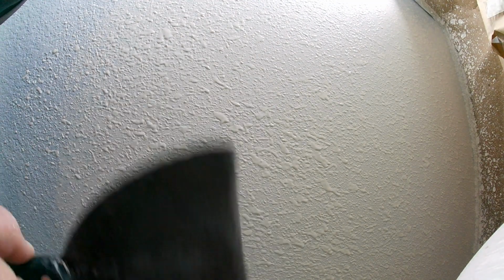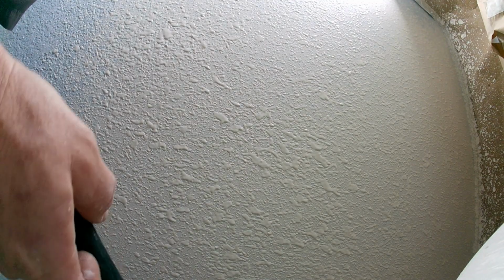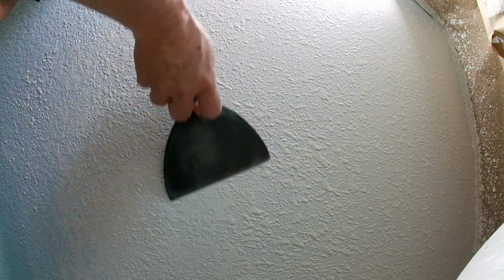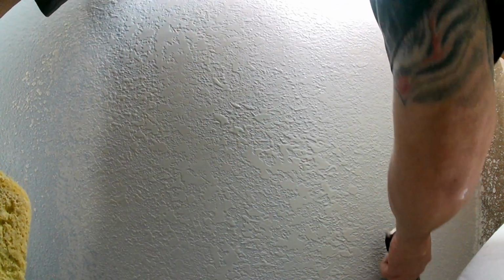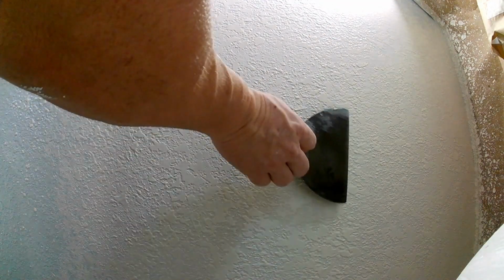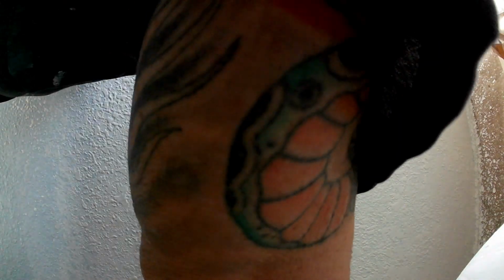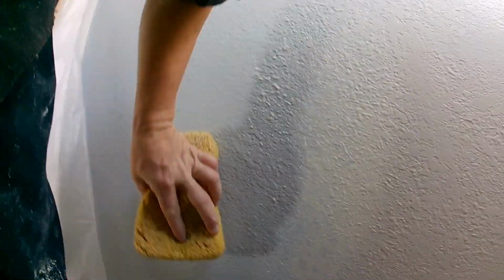TEXTURE How to spray knock down with 6-inch knife on drywall repair patch easy diy texture repair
Ready to tackle that drywall repair? In this video, we’ll show you how to create a stunning spray knockdown texture with just a 6-inch knife. Our simple DIY approach makes it easy for anyone to achieve professional-looking results. Don’t miss out on these essential tips for your home repair project!
Thank you for viewing if you feel like supporting the channel it wont cost you a cent as you can just donate some of your time. Simply just by allowing the ads to play through this will help out a lot and that’s how I make a bit extra revenue. A better way to support the channel is play one of my  playlists on your computer before you walk away from it and let it play through that really helps as well but don’t ever feel as though you need to watch the ads if you don’t want to simply skip them and move into the video it’s completely up to you and I understand if you don’t have the time.